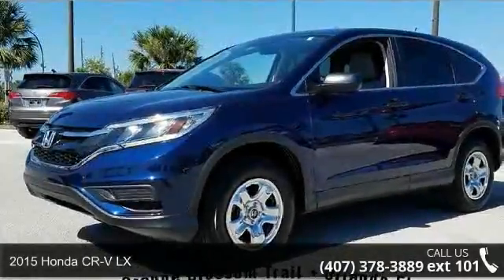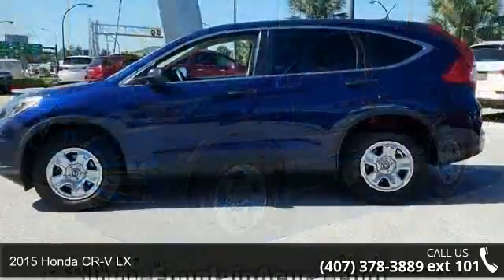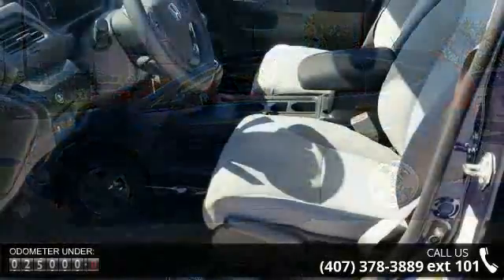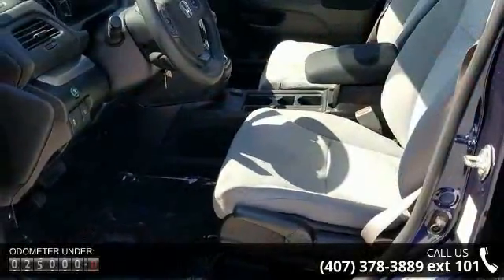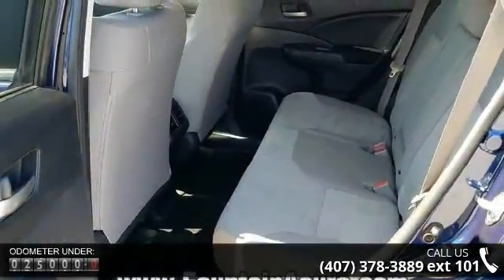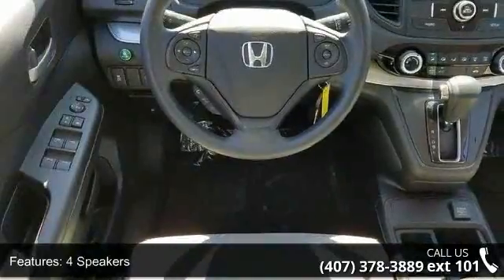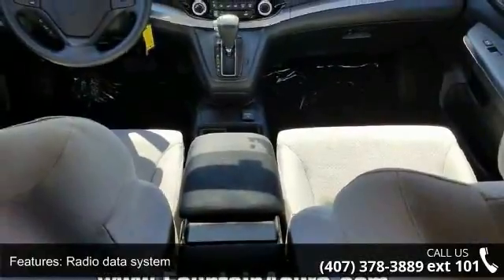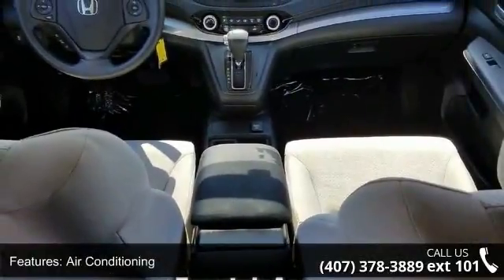2015 Honda CR-V LX - Fountain Auto Mall - Orlando, FL 32809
Priced below KBB Fair Purchase Price! Clean CARFAX. CARFAX One-Owner. Odometer is 4517 miles below market average! 34/27 Highway/City MPG**Awards: * Motor Trend Automobiles of the year * 2015 IIHS Top Safety Pick (With Touring Model) * 2015 KBB.com Brand Image Awards2016 Kelley Blue Book Brand Image Awards are based on the Brand Watch(tm) study from Kelley Blue Book Market Intelligence. Award calculated among non-luxury shoppers.  Kelley Blue Book is a registered trademark of Kelley Blue Book Co., Inc.Reviews: * Exceptional fuel economy; abundant passenger and cargo room; nifty self-folding rear seats; appealing tech and safety features. Source: Edmunds * The Honda CR-V has a modern aerodynamic look, with sweeping lines, exciting body sculpting, and a dramatic profile.